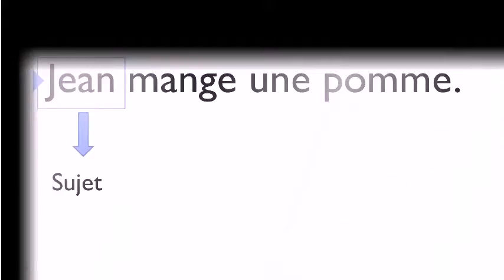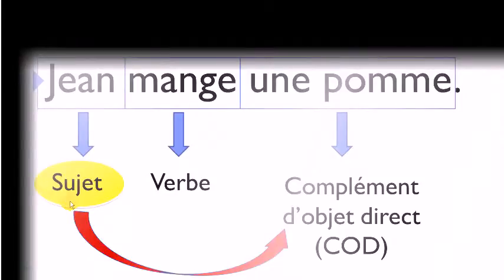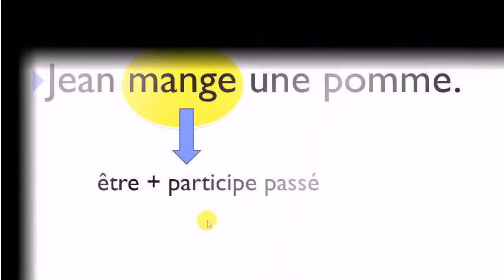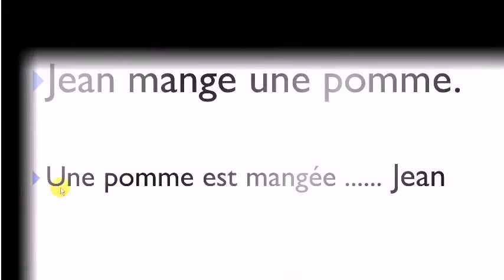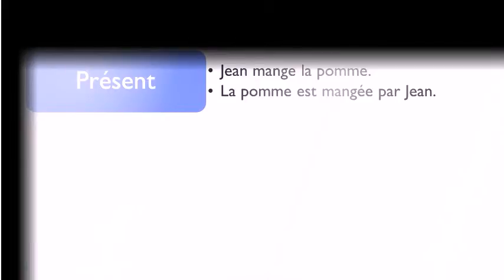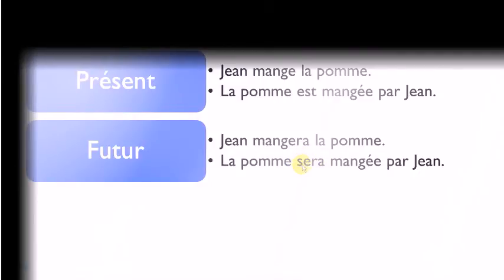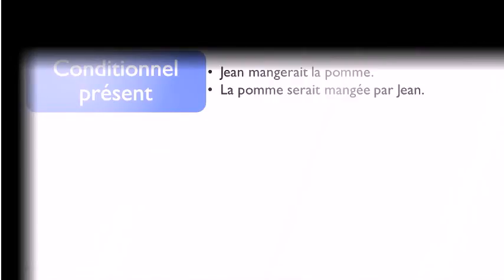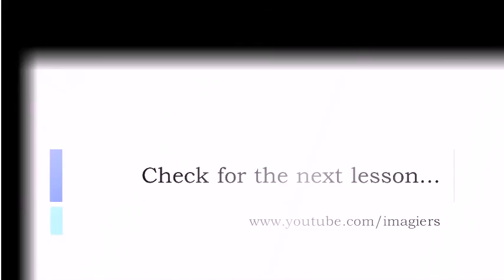Learn French with us lesson 69